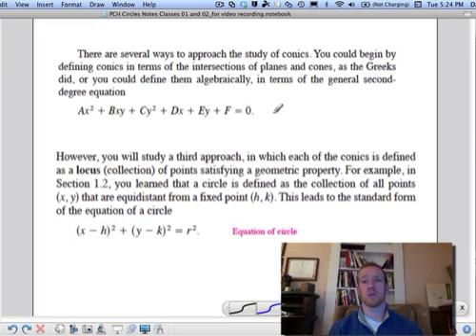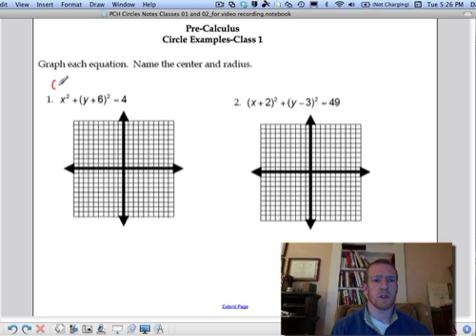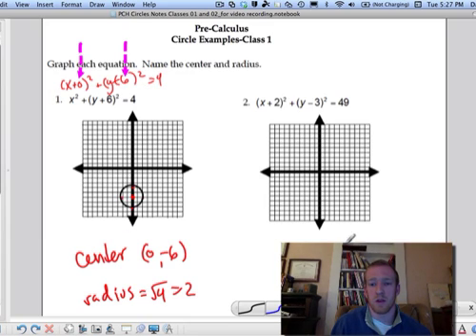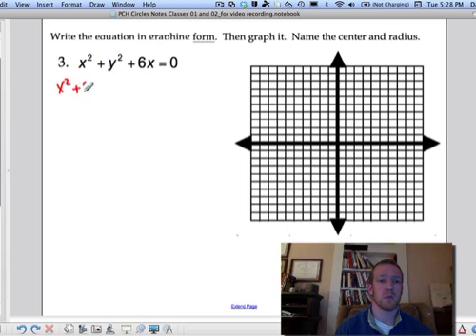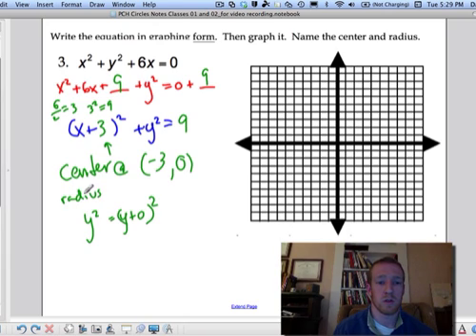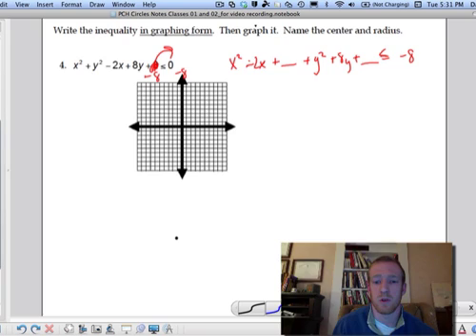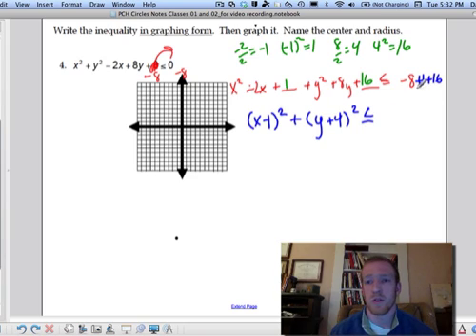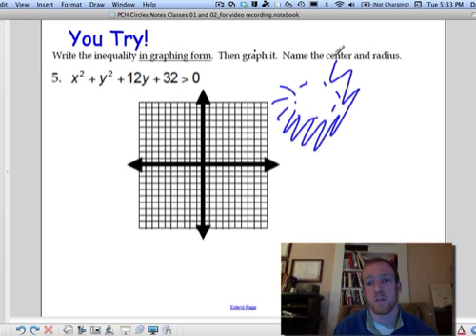WHS_conic sections_class 1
equations of cricles